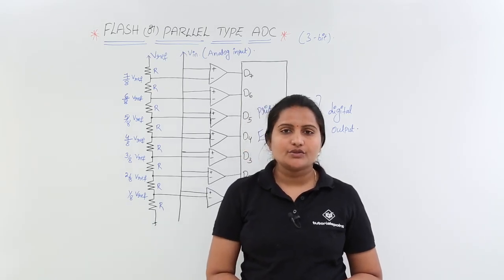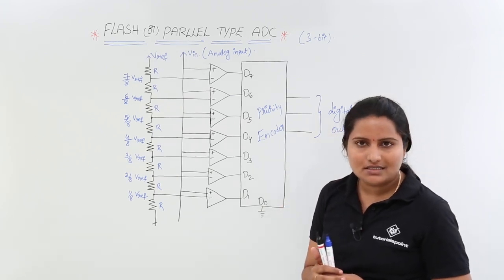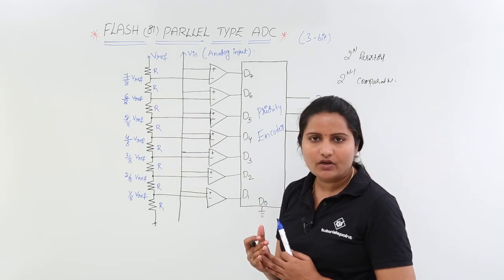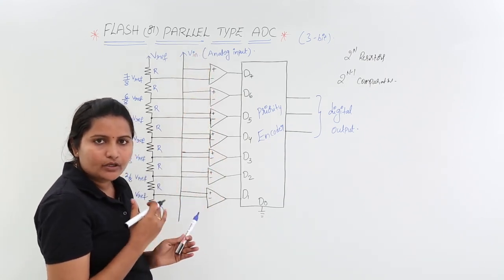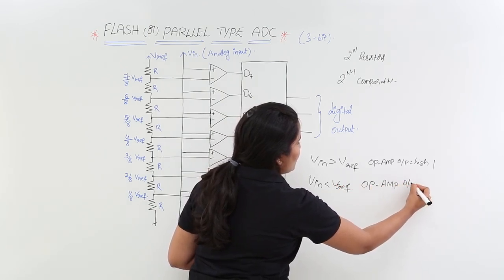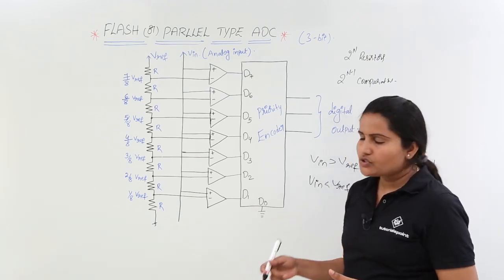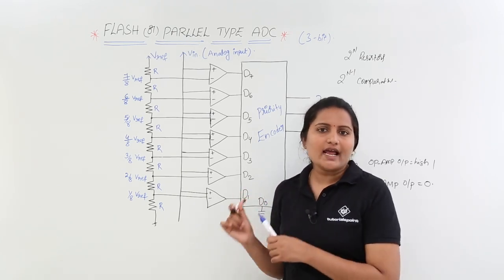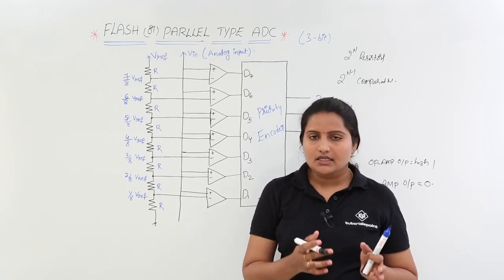Flash Parallel type ADC